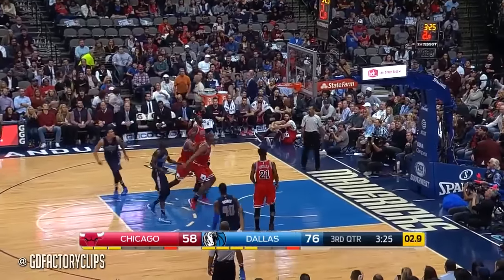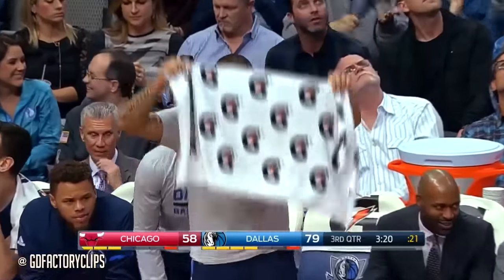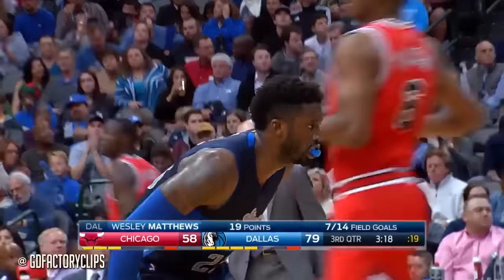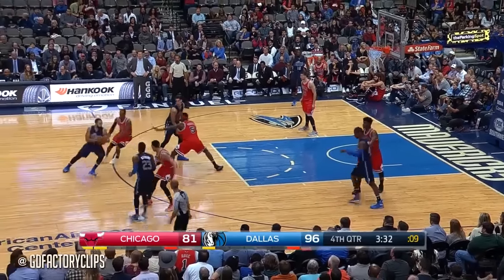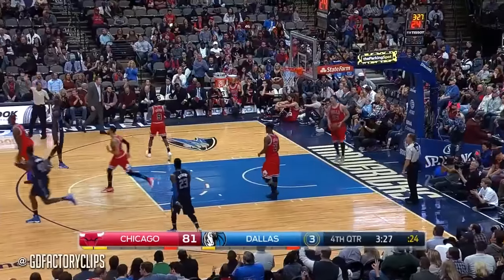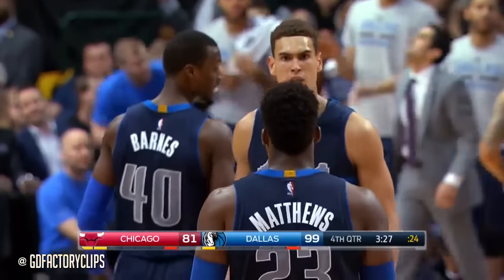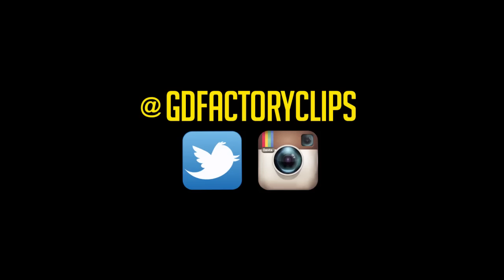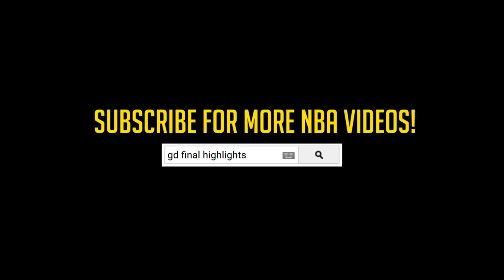Wesley Matthews Full Highlights vs Bulls (2016.12.03) - 26 Pts, 7 Threes